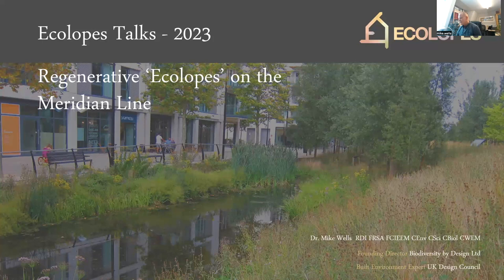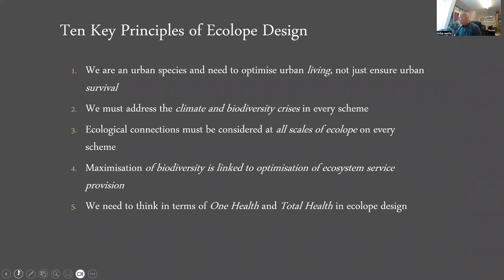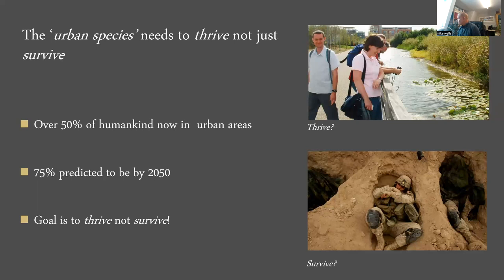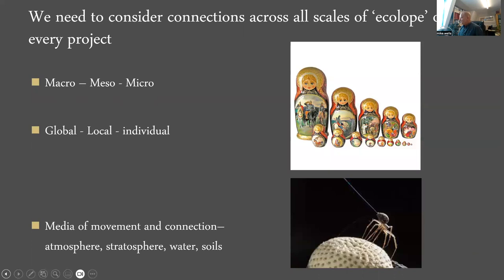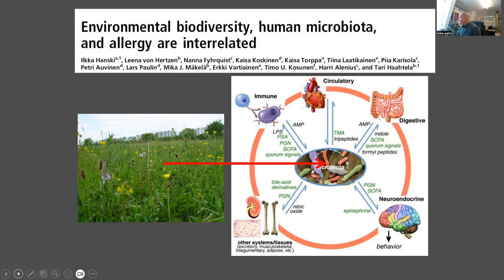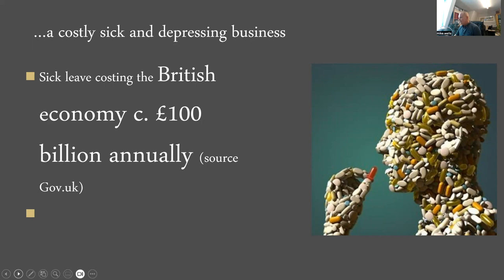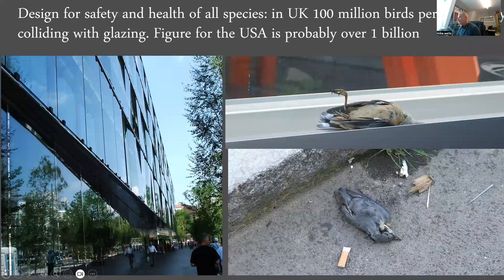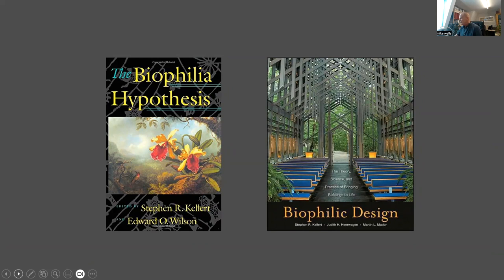ECOLOPES TALK #10 - Regenerative "Ecolopes" on the Meridian Line by Mike Wells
Mike Wells is both a professional ecologist and an ecourbanist, with over 30 years of consultancy experience and over 40 years in ecological science. He co-founded Biodiversity by Design Ltd in 2006 with the express aim of focusing on creative multifunctional and restorative ecology.

He will talk about two large-scale regeneration projects in London which have been the focus on cutting edge thinking on ecourbanism since the mid-1990s. He describes some of the key successes and lessons learned and highlights the importance of these projects as exemplars on the global meridian line and what relevance that might have to the development of true ecourbanism in developing countries.